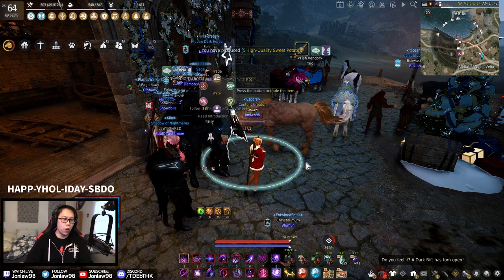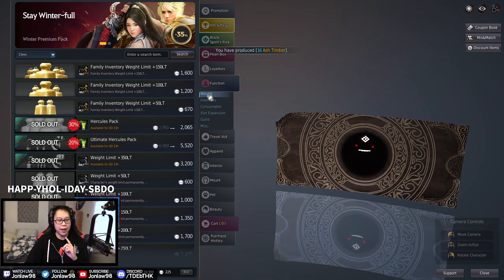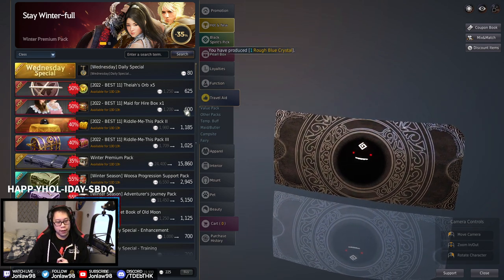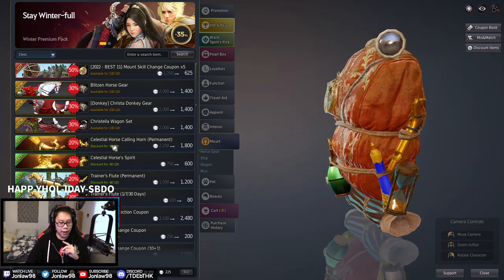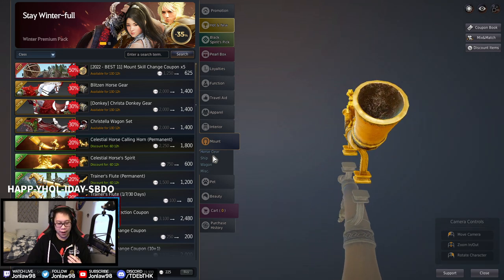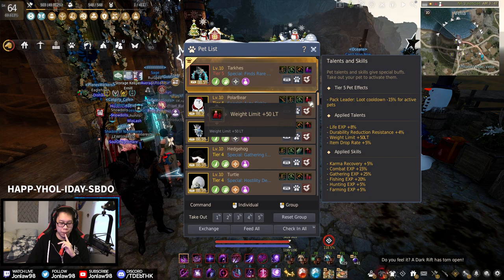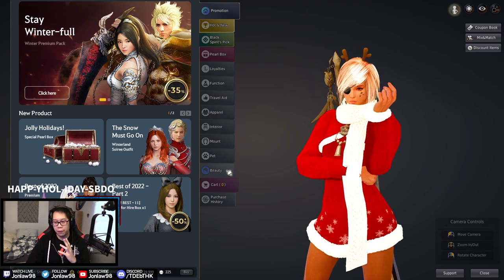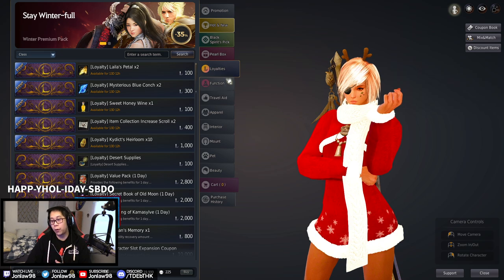Pearl Shop Value Guide - MY TOP 5 ITEMS TO GET | Black Desert